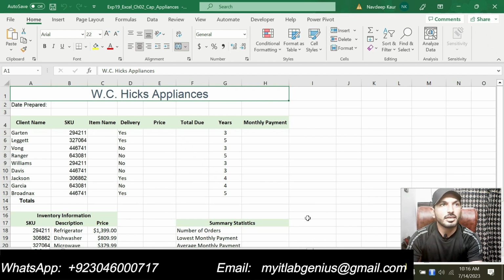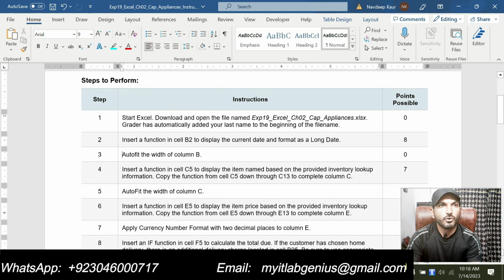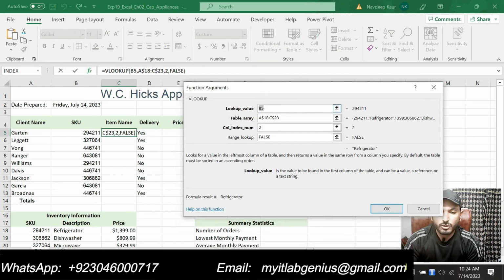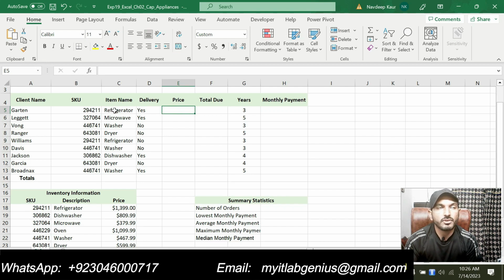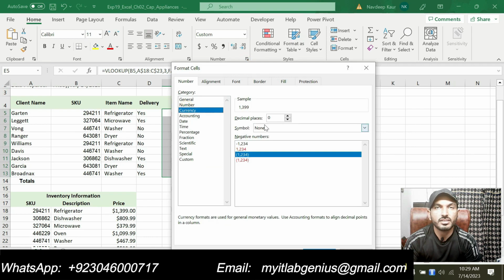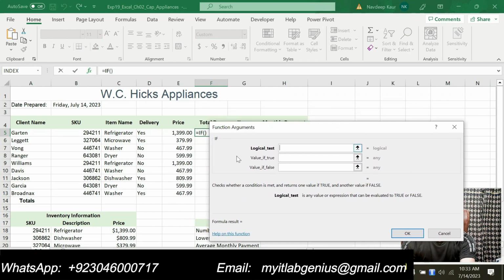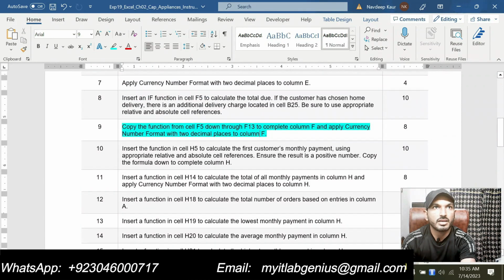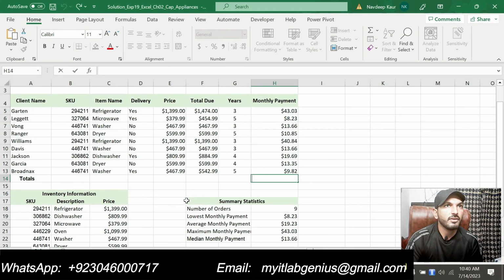Exp19_Excel_Ch02_Cap_Appliances | Excel Chapter 2 Capstone – Appliances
Exp19 Excel Ch02 Cap Appliances
Excel Chapter 2 Capstone - Appliances